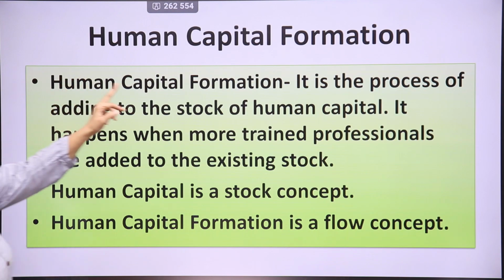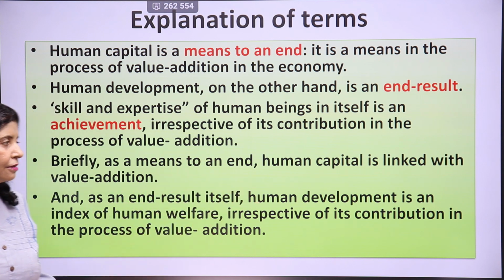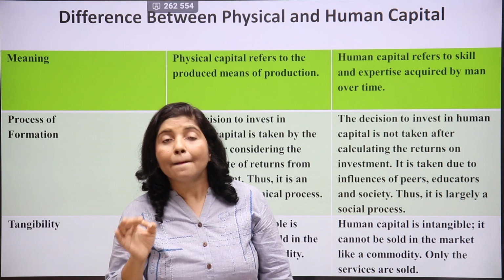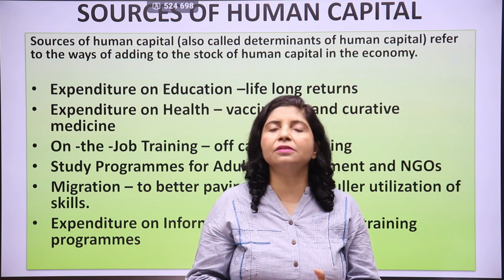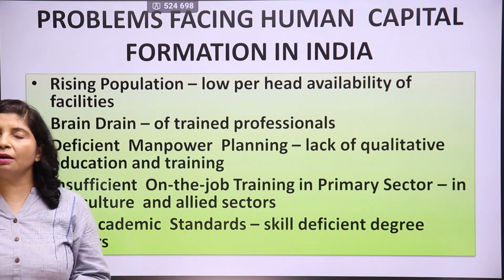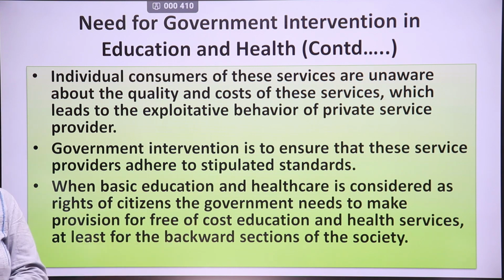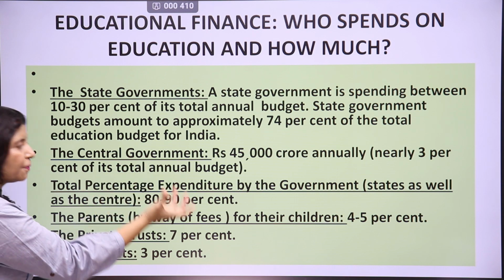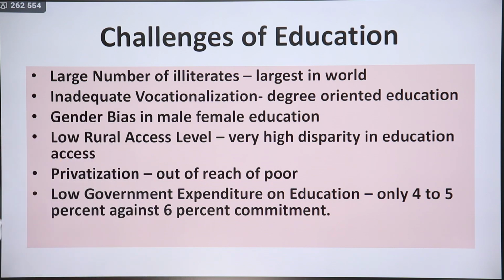chapter 5 | human resource development | Indian Economic Development | class 12, CBSE NCERT, English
video explains chapter 5 - human resource development in Indian Economic Development for class 12, CBSE NCERT in English